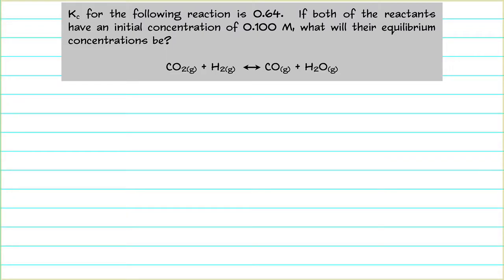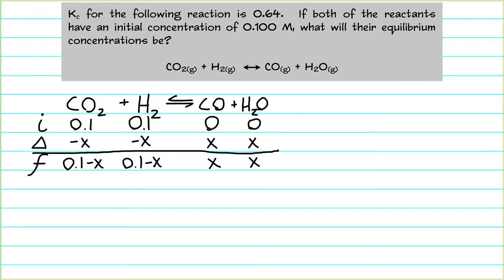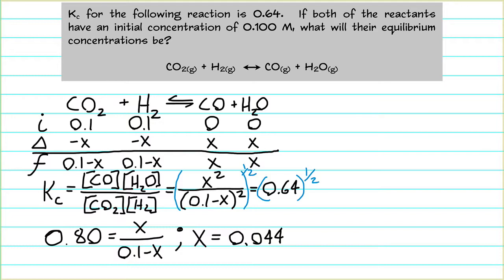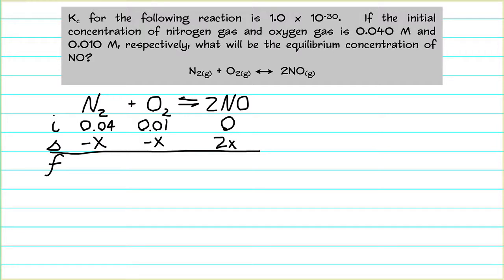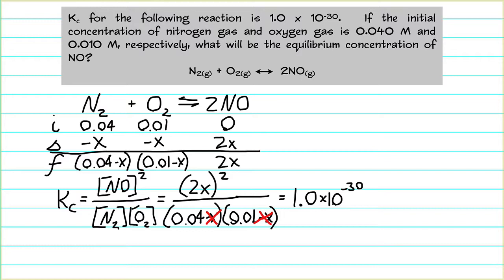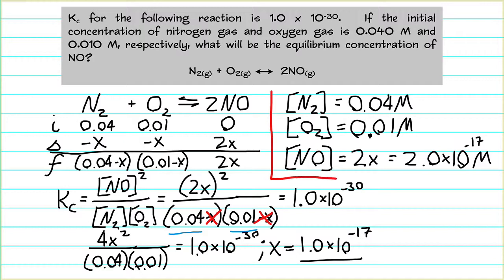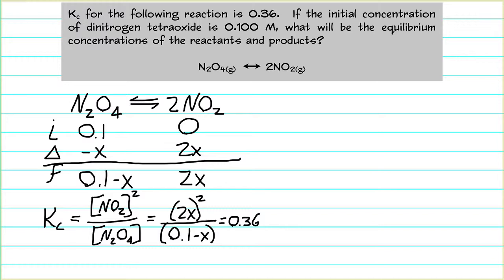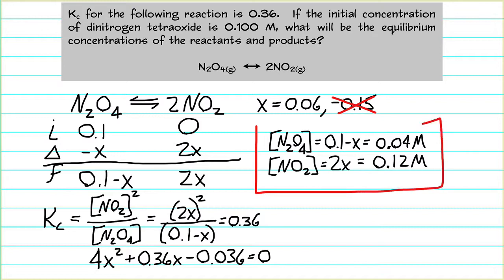Finding Equilibrium Concentrations